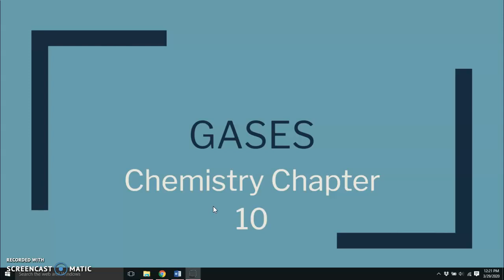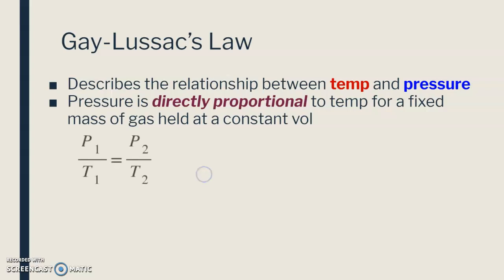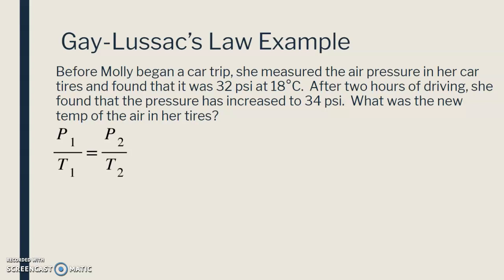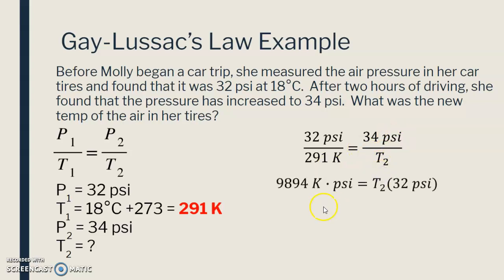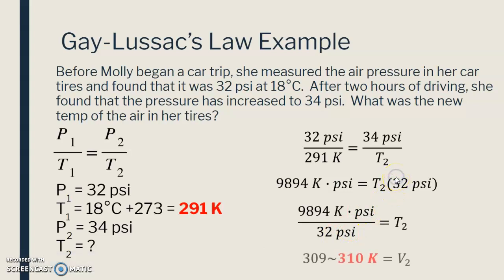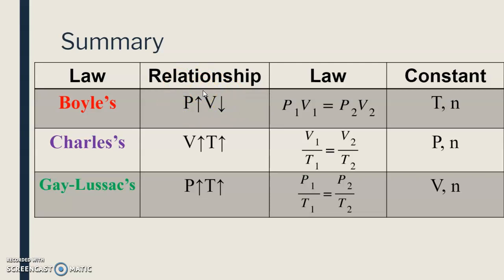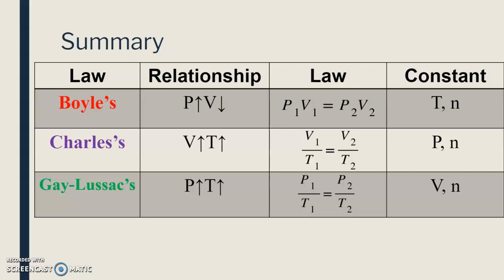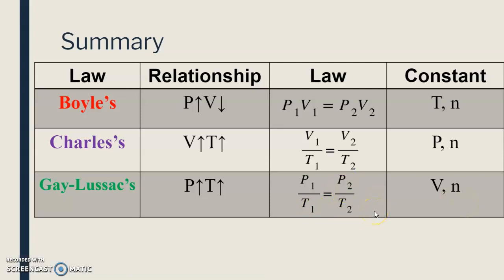Chem Chapter 10 Slide 19-23